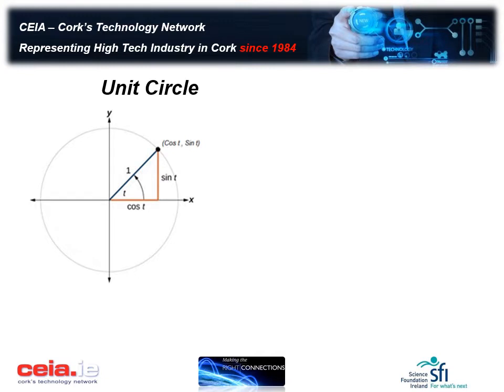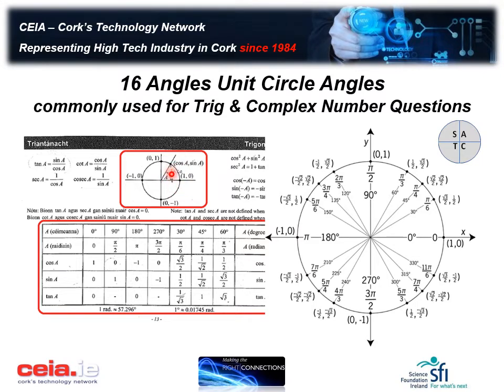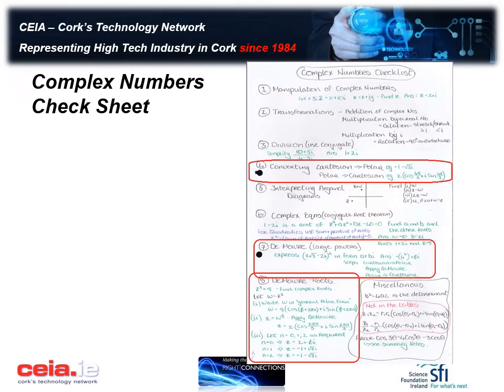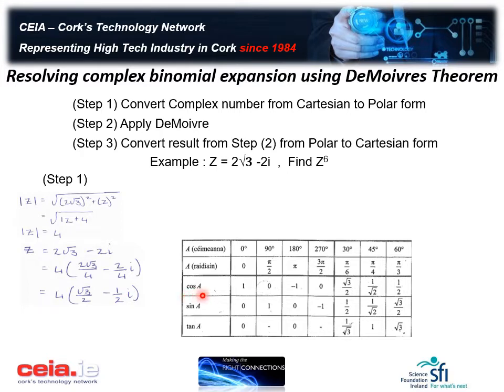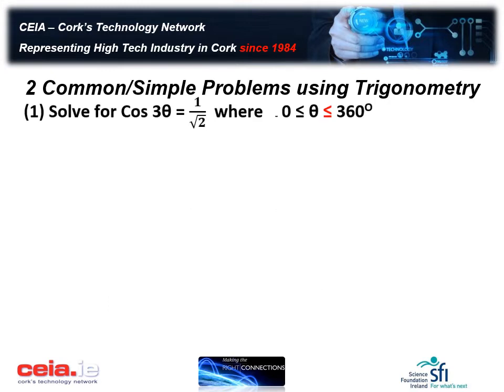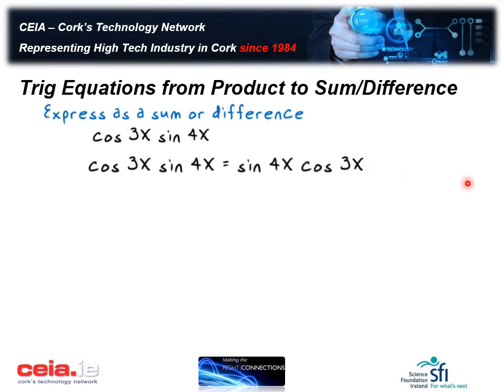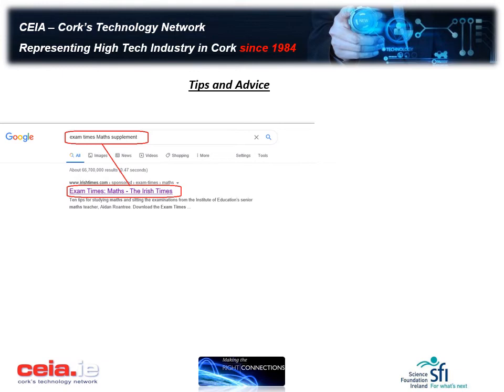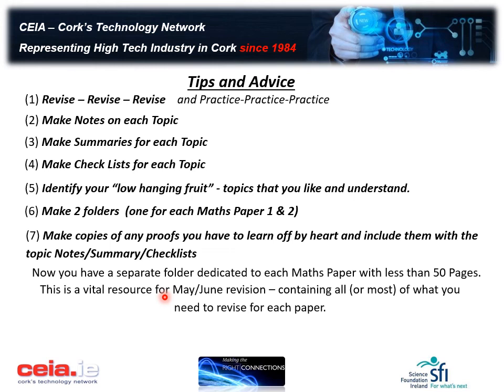Tutorial 6 Trigonometry 3 & polar form of complex numbers